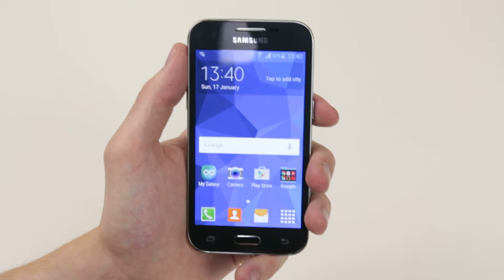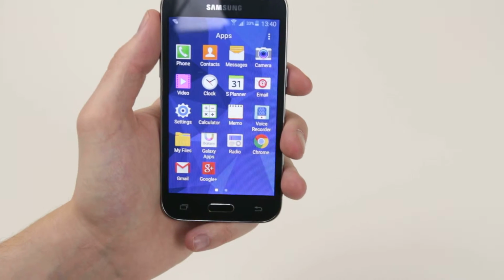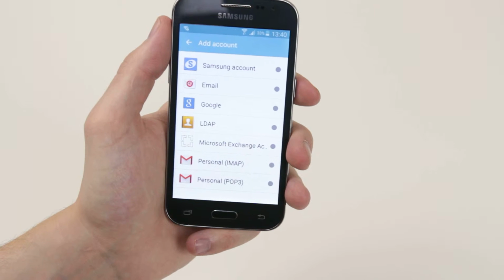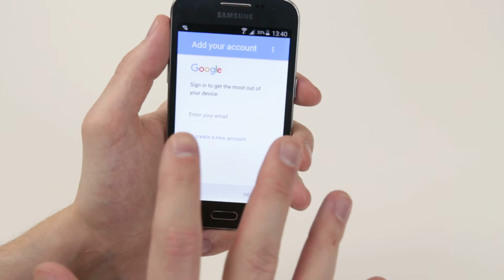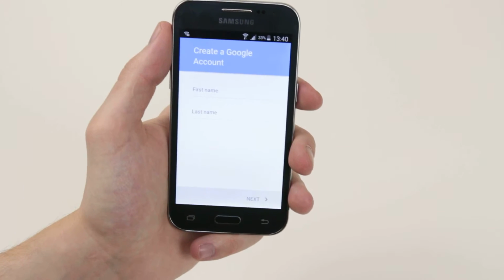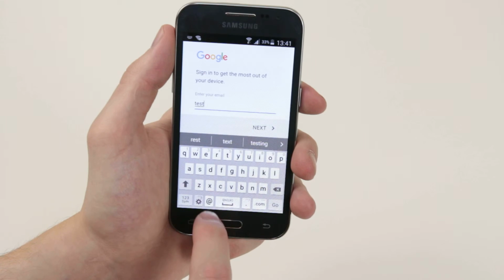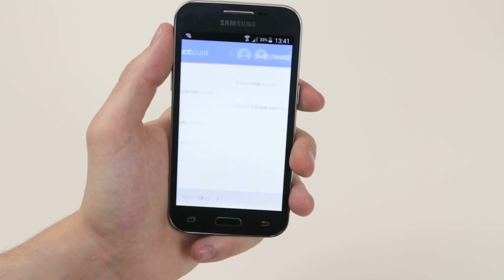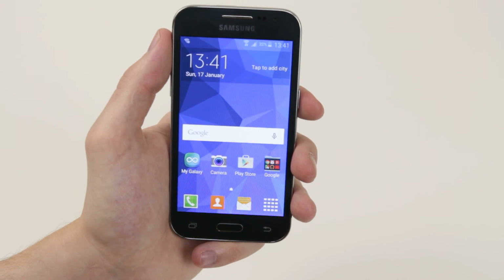How To Add A Google Account - Samsung Galaxy Core Prime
A video how to, tutorial, guide on adding a Google Account on the Samsung Galaxy Core Prime.